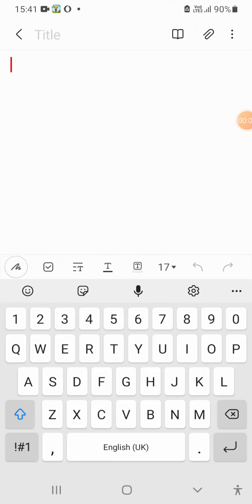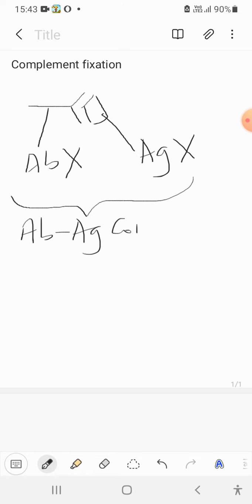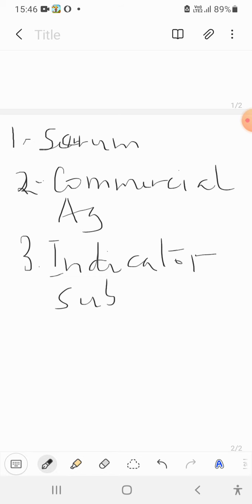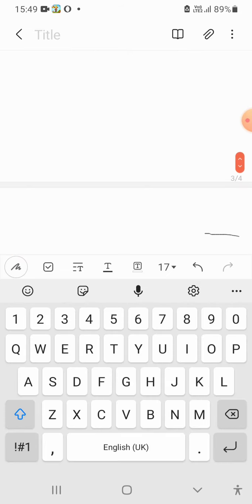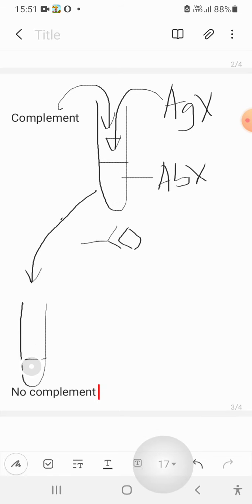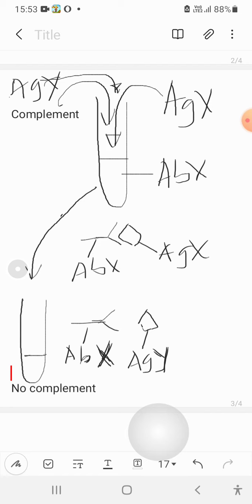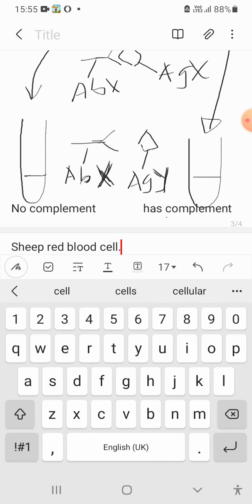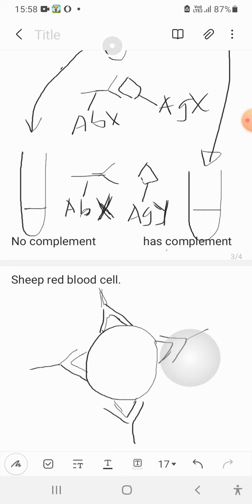COMPLEMENT FIXATION 1